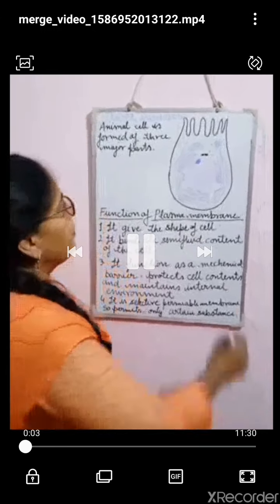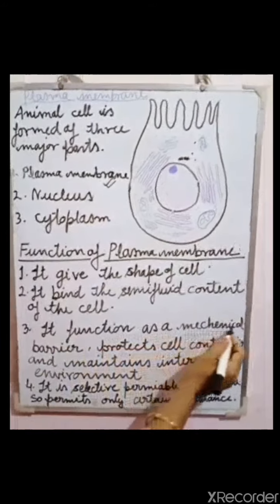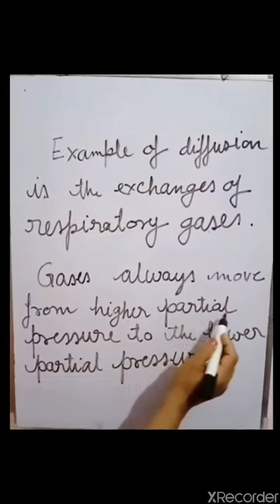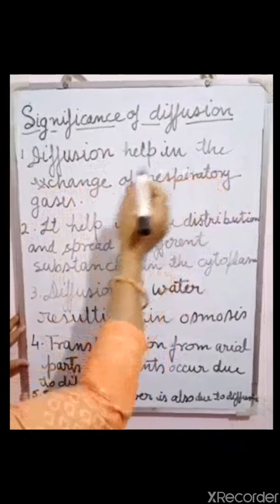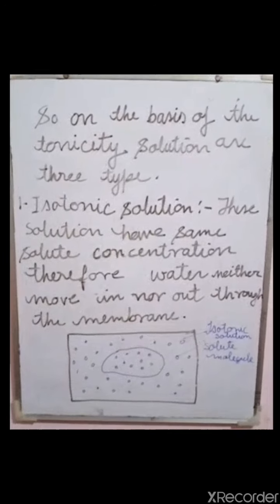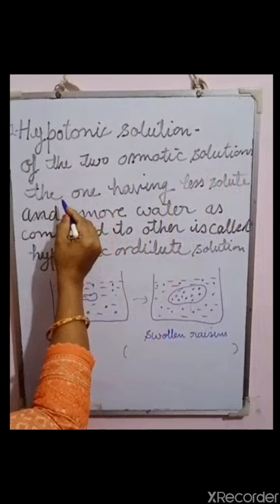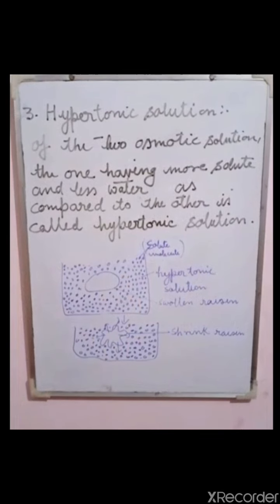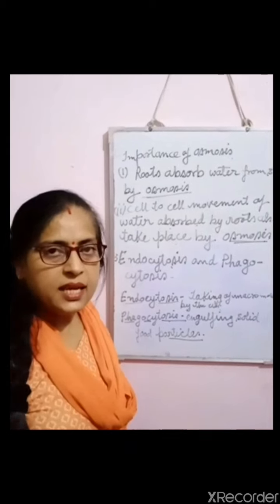Class 9 bio lecture by SKP on Fundamental unit of life Lecture - 3